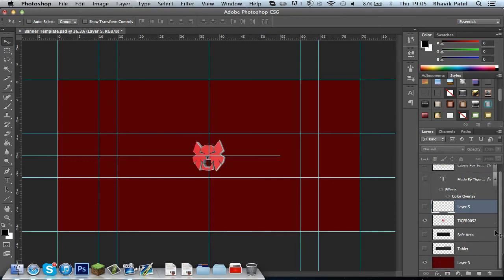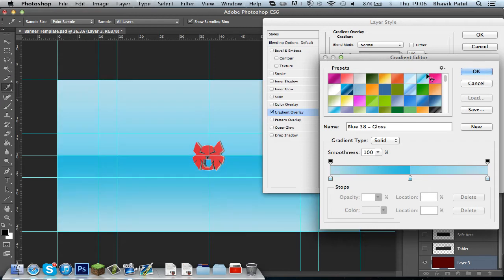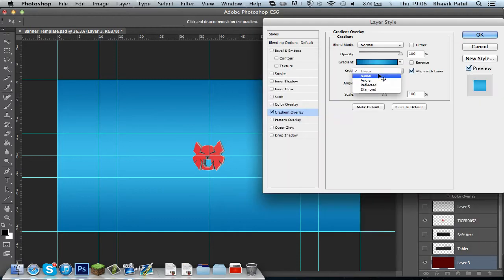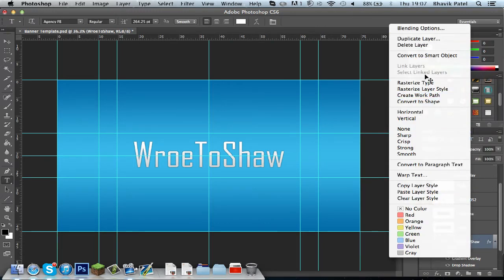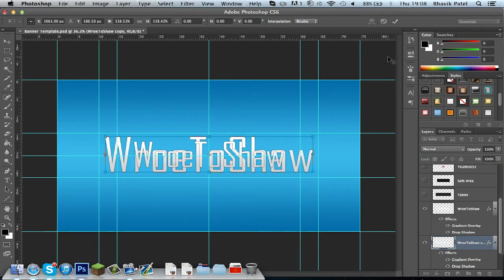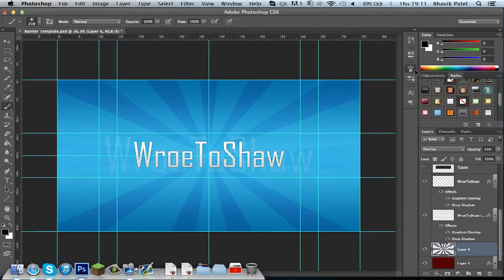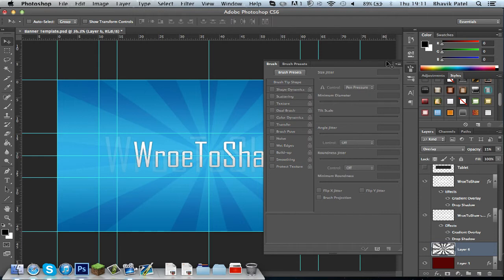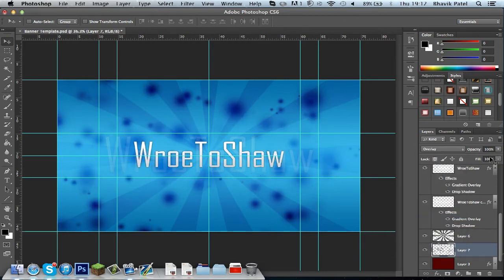How To Make A Banner For Youtube 2013 Layout - Tutorial EP.01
Open for more description and psd file + links
This will be a continuos series of me explaining and helping you guys on photoshop and all your graphical needs. This will range from banners to logos to borders. I will also be asking for your guys feedback on what you want to see. I'm only planning to bring this out once a week but if it gets a good response, then i will be happy to bring it out twice or even three times a week.

Skype - Forceb22